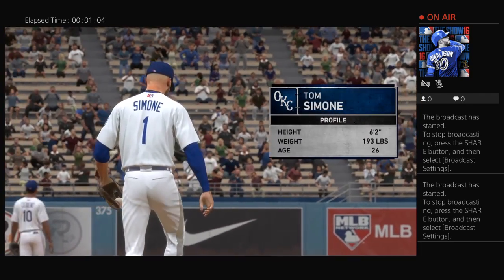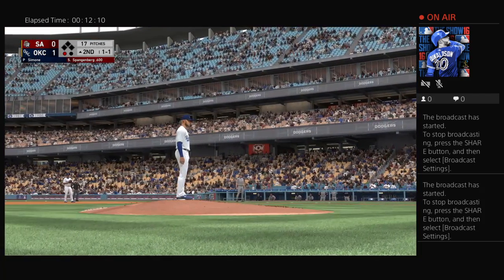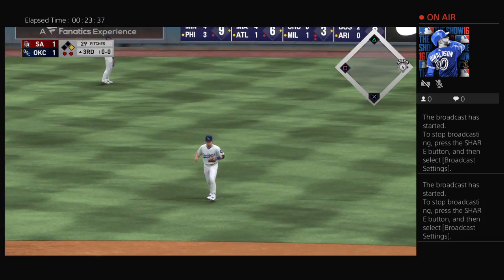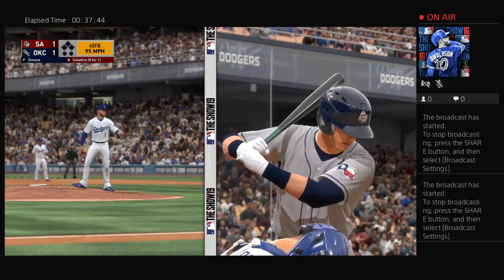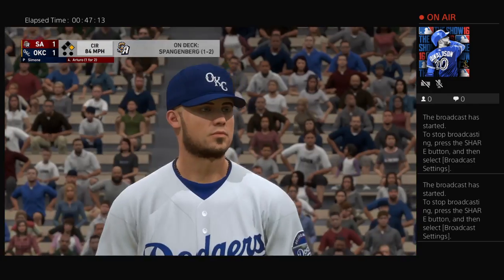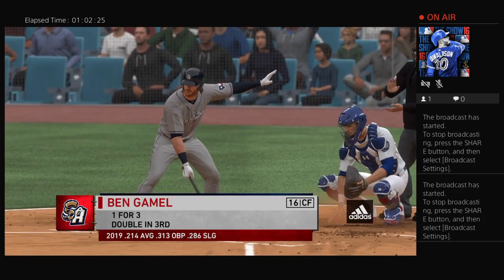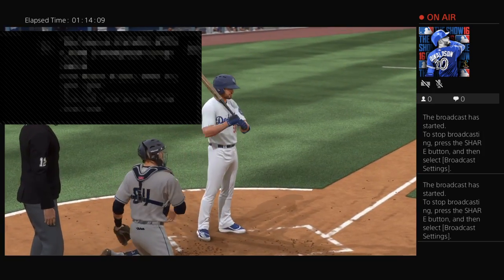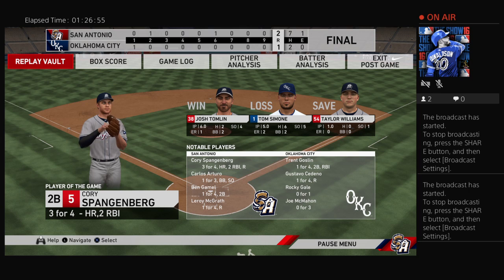Game 28 2019 Pacific Coast League season: Missions @ Dodgers April 7, 2019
I don't have a microphone or headset so if you don't hear me talking that's why. There will be Commentary during Franchise games and no Commentary on during the RTTS Baseball games it will be like if you were at the game in person. The following Franchise is CPU vs CPU Astros MLB the Show 19. Starting soon 30 team MLB the Show 19 franchise including Double A and Triple A games. My channel is all about doing, MLB The Show franchise mode, NBA 2k MyLeague, GTA 5, and NHL 19 franchise mode. my roster for MLB the show is year to year saves from MLB 14 the show created by me with players from the movie Major League, my family and friends, couple of star players and from my favorite shows.